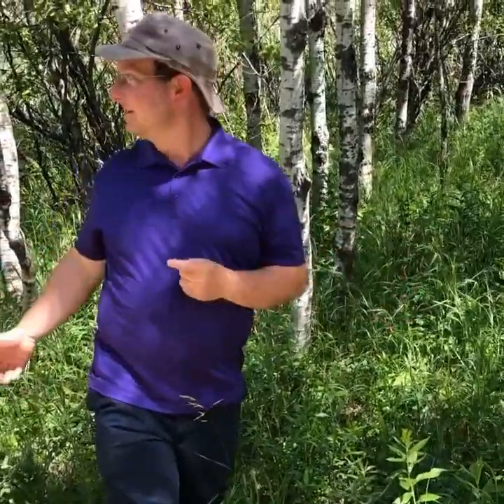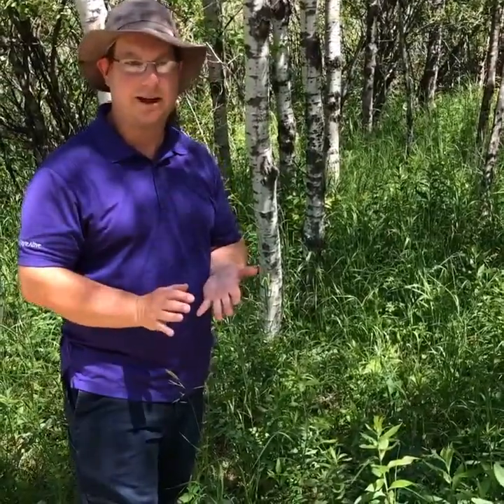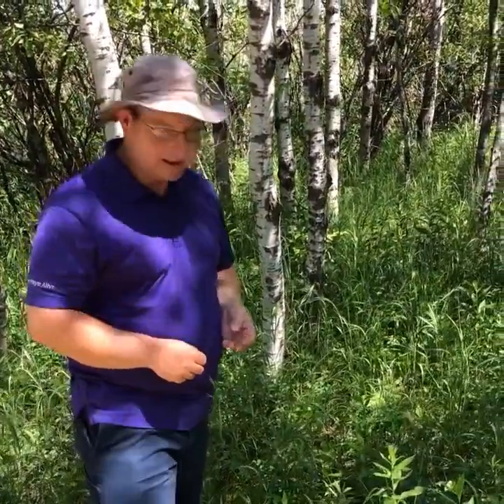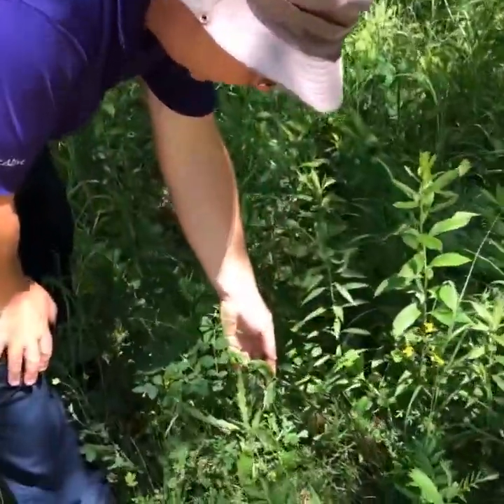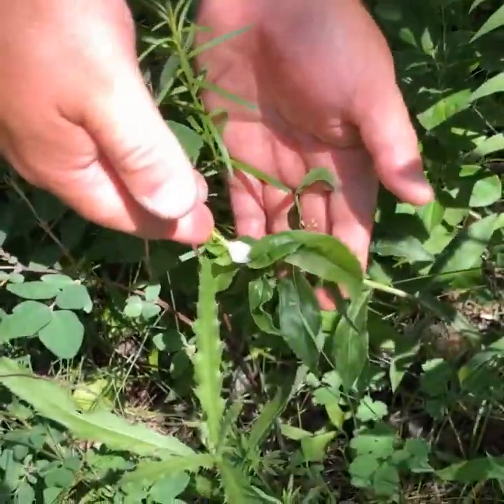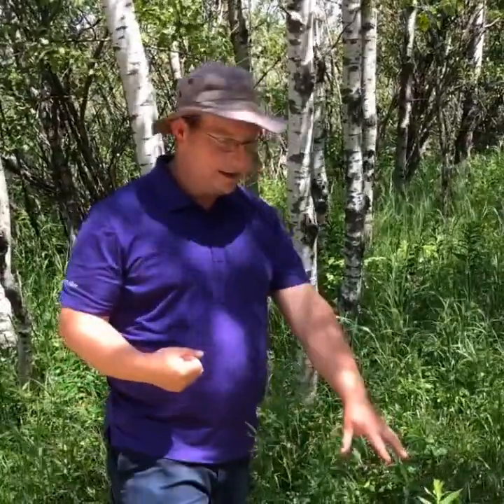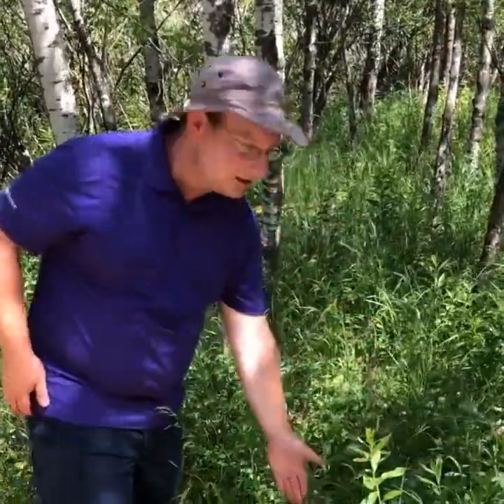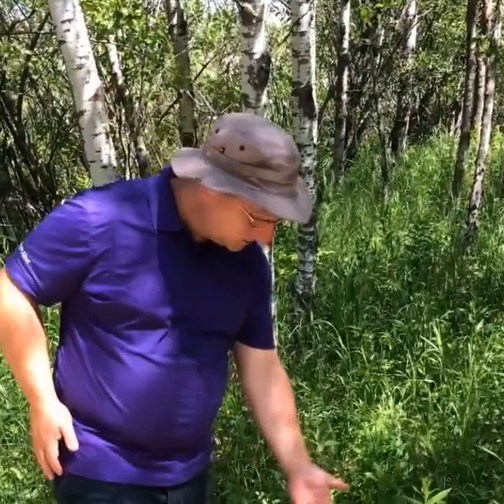Holding Down the Fort: Spittlebugs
Nature's calendar reveals itself in the species that we see on the trails.

Like clockwork, around the end of June or beginning of July you'll start to notice spittlebugs. Marking the end of the school year, you'll see the foamy "spit" they leave behind in plants. In today's Holding Down the Fort, you'll learn more about why they leave this substance behind and how it helps spittlebugs survive.